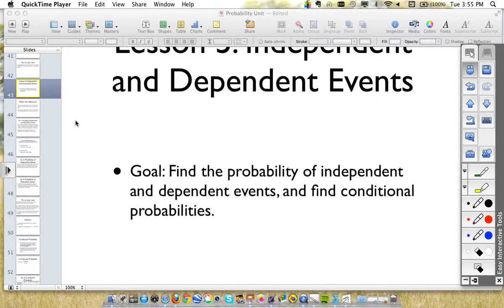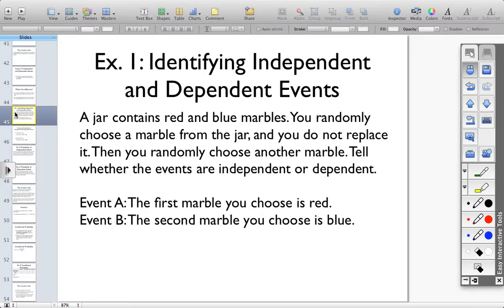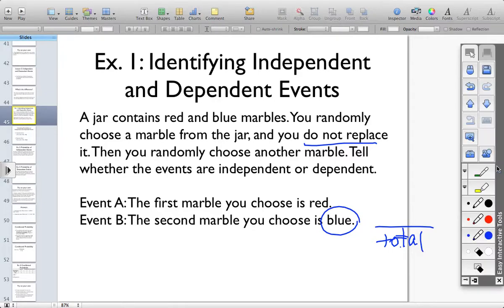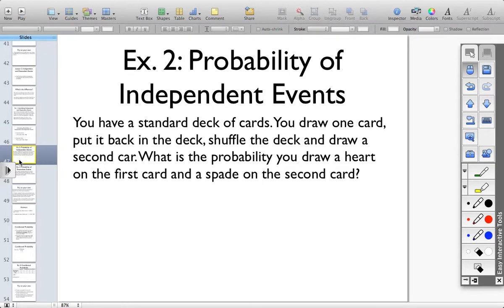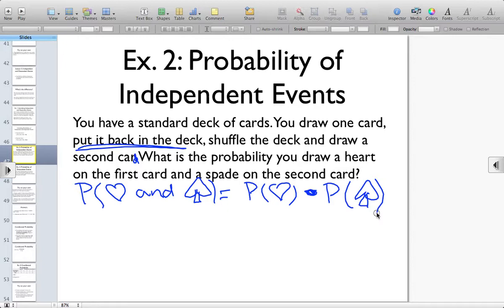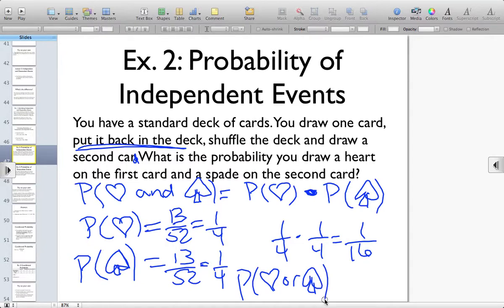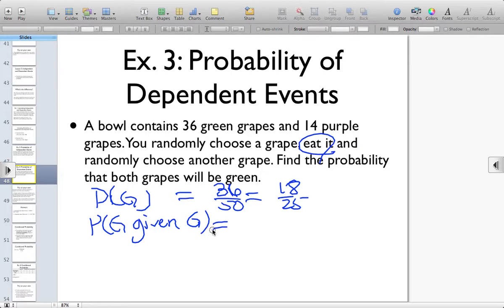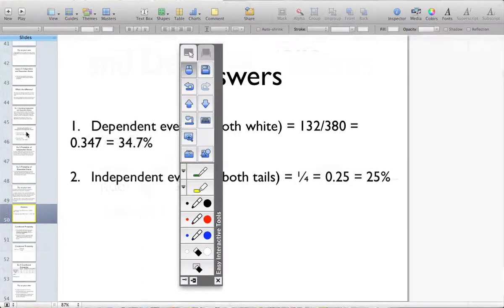Independent vs Dependent Events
Identifying Independent and Dependent events and then calculating the probability of those events.